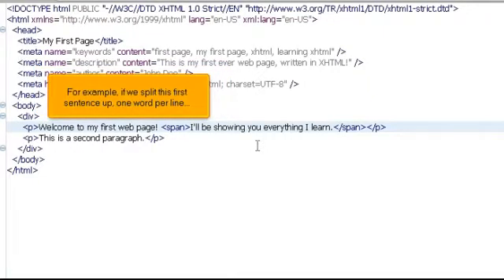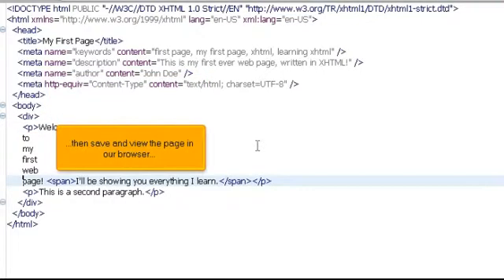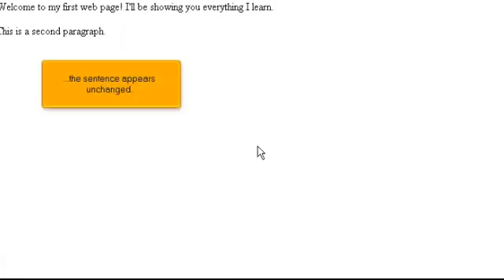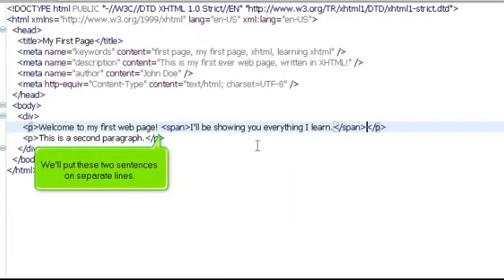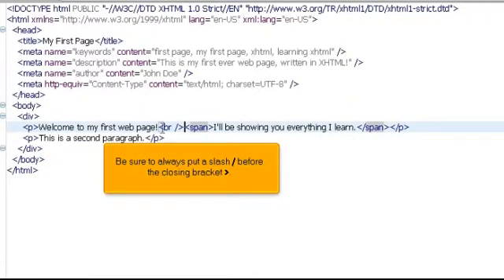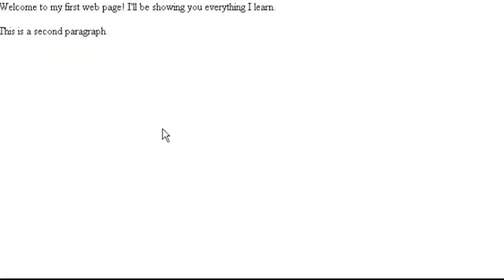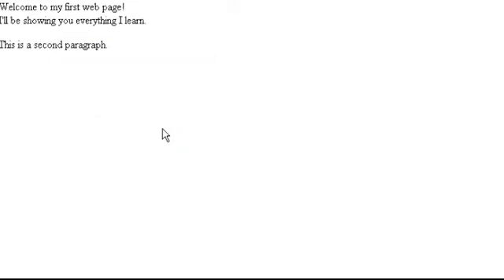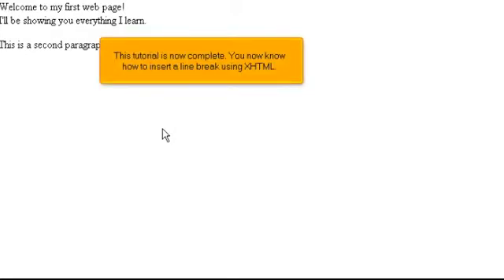How to insert a line break